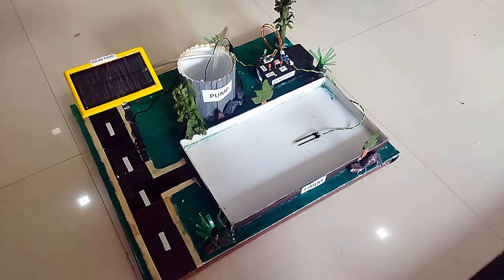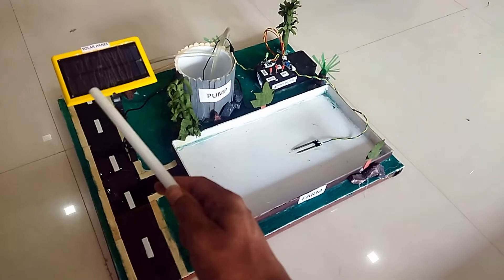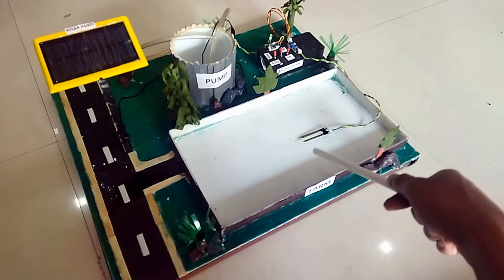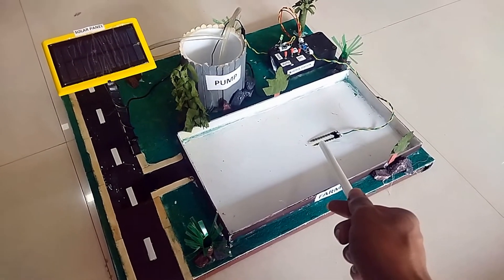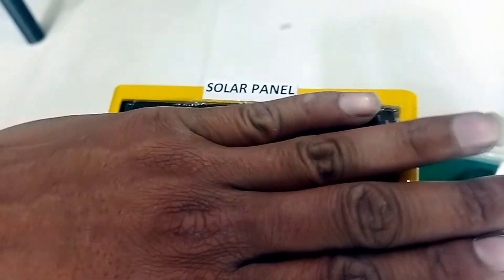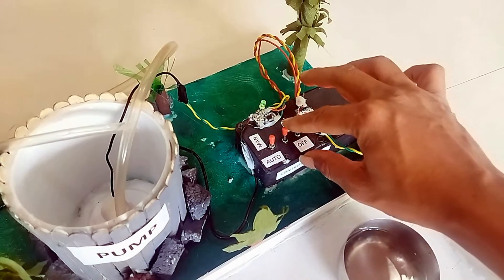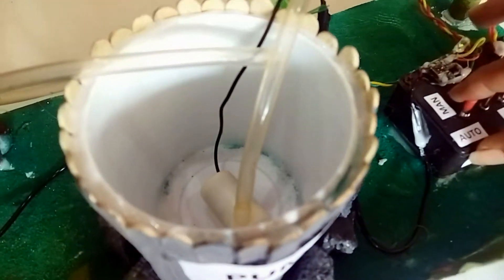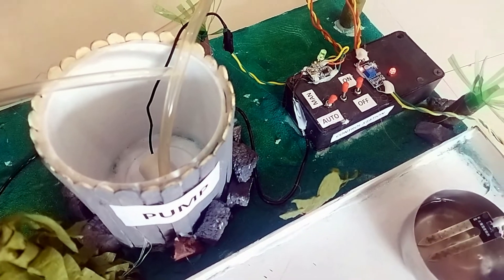Solar Powered Automatic Irrigation System- Mini Project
This project deals with the devleopment of Solar powered Automatic Irrigation system. The propsoed project deals with smart irrigation to provide water only when it is requied. The Soil moisture sensors interfaced to the arduino microcontroller reads the level of moisture in the soil. If the plants require the water, the pump is triggered on and only an adequate quantiy of water will be provided. When the moisture reached back to initial position it will turn off the pump automatically. The manual and auto mode switch is present to shift the system to manual mode where the farmer can turn on the pump irrespective of the moisture reading or to an automatic mode which will automatically turn on the pump depending on the moisture reading. The entire Project is powered Using solar energy.